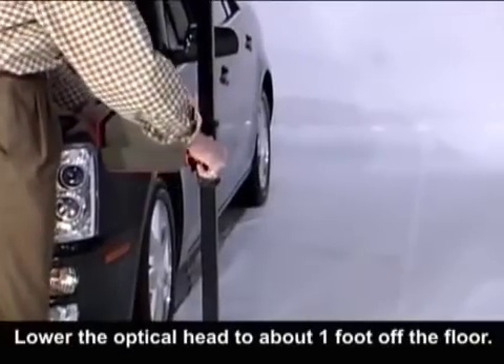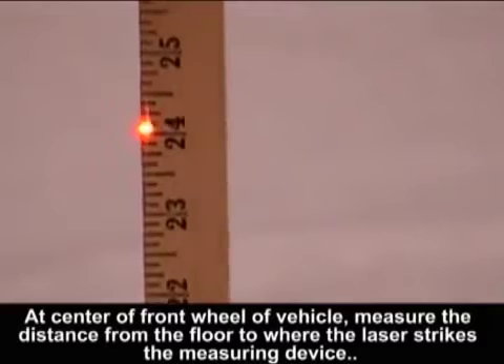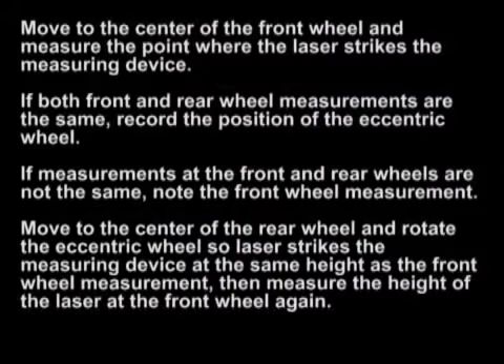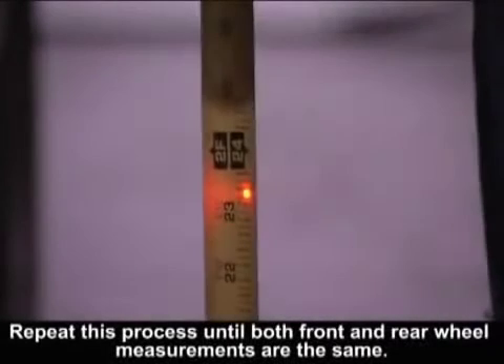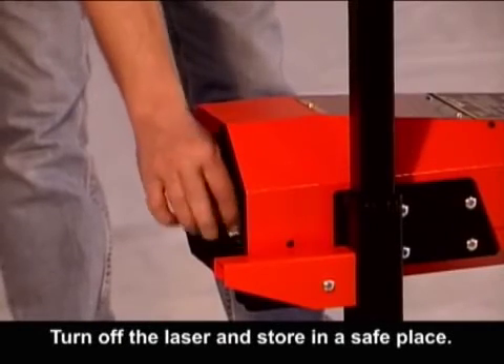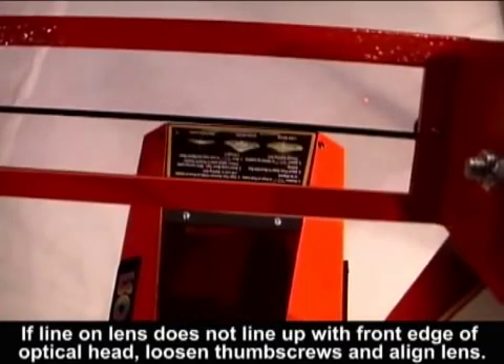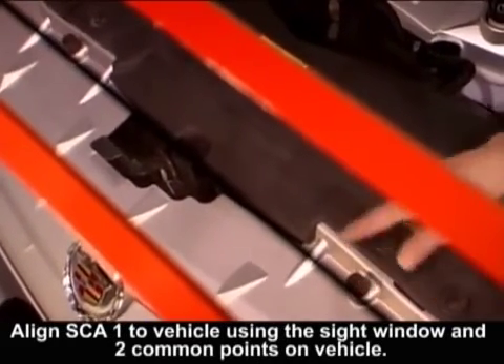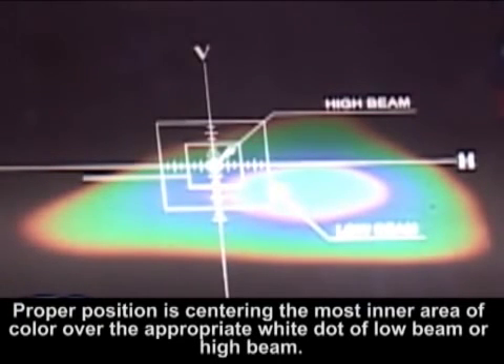Symtech Headlamp Alignment System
With the SCA 1 ISOColor Headlamp Alignment System perfect headlamp alignment is no longer a guessing game.

Symtech's revolutionary ISOColor alignment makes perfect headlamp alignment quick and easy.

Tested by Intertec Testing Services, an AMECA approved laboratory and found to exceed the SAE Standards J599 Lighting Inspection Code, and J600 Headlamp Aim Testing Machines. Approved for use in all states inspection programs that accept visual systems.